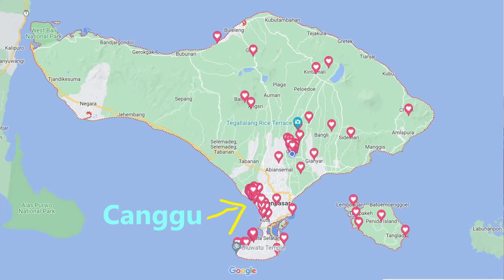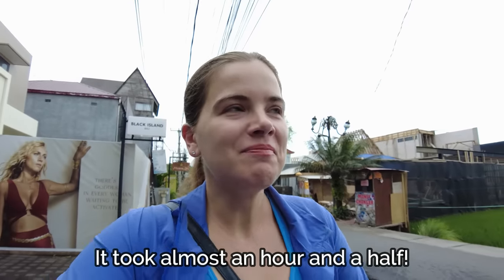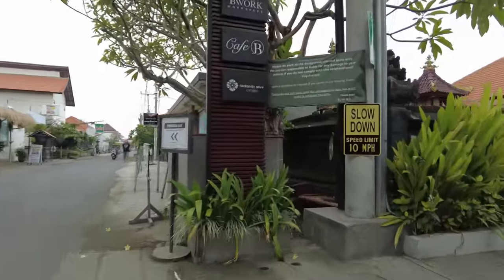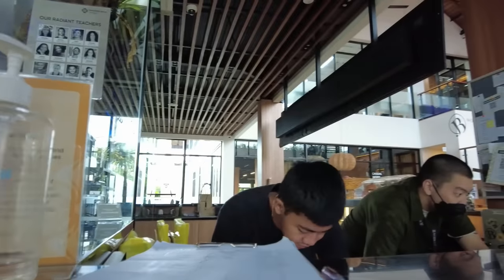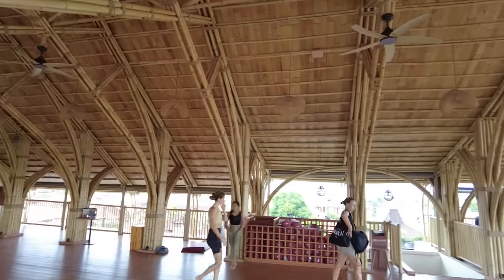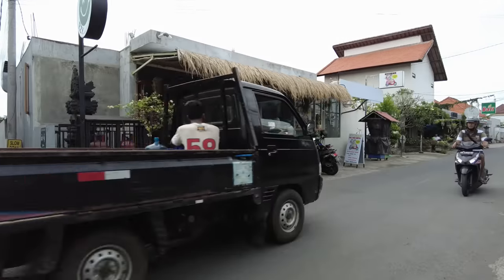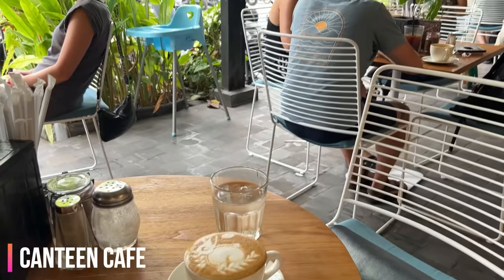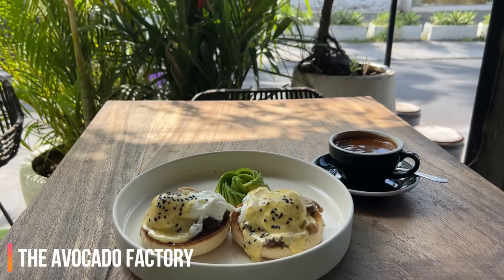THE ULTIMATE GUIDE TO CANGGU, BALI | Where To Stay, What To Do + What The Hype Is All About ;)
Canggu is one of the most popular places to stay in Bali and I can definitely see why. It does offer everything from being a surfers paradise, amazing restaurants, boutiques, co-working spaces, yoga studios and some great nightlife. A lot of digital nomads also live in this area because it really does over a lot of conveniences. But if you are coming here for the first time, there are a lot of things you should consider and also understand what the general prices are like so you don't risk getting ripped off. Hope you find this video helpful and let me know what your favorite places in Canggu are! xx

*I use both of these companies depending on the destination and requirements of entry. If you are going to be abroad for a long time and/or don't need as much coverage, I would recommend SafetyWing. BUT you cannot purchase SafetyWing WHILE in Canada or USA. You can only purchase once already abroad. Hey Mondo is more expensive but offers a higher level of coverage including plans that have trip cancellation/interruption insurance. Hey Mondo would be the better insurance to use if you need travel medical insurance when applying for a visa. Both companies cover covid.

Photography + Sit down camera: Sony a6400

Microphone: Rode Micro

Alina